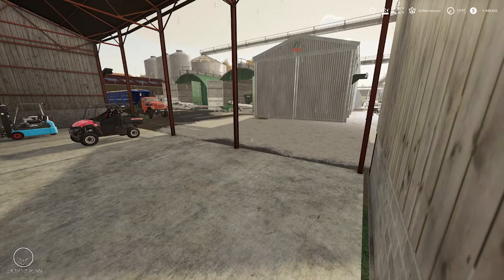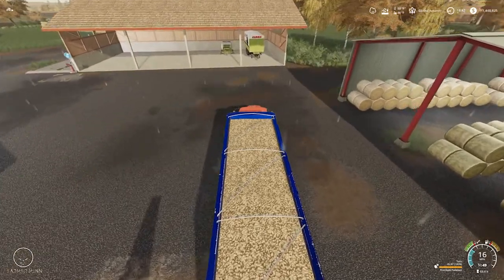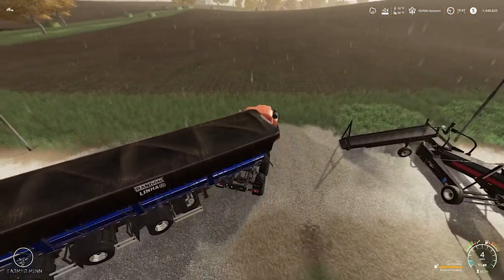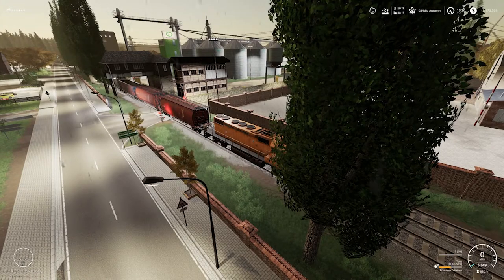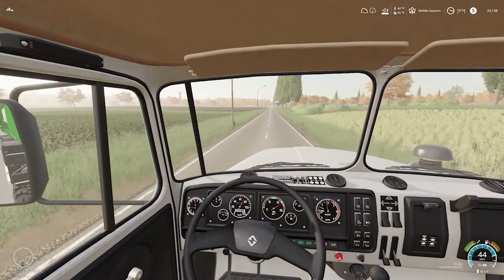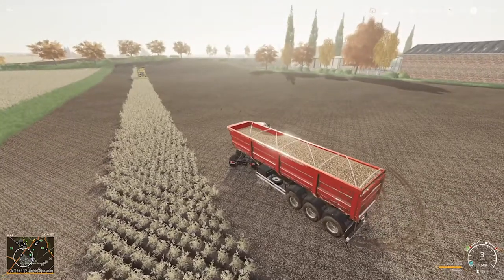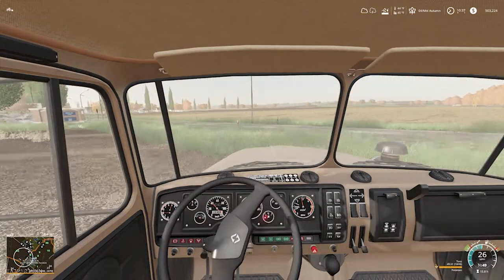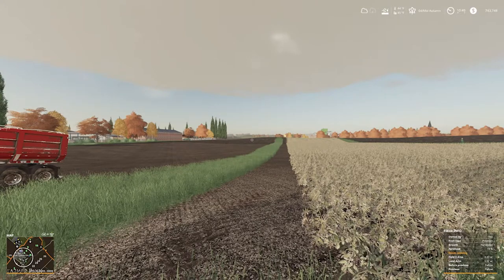TYMONKOWO | Farming Simulator 19 | #12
GIANTS PARTNER PROGRAM!  PLEASE CLICK THE LINKS BELOW & HELP THE CHANNEL!
PLEASE CHECK OUT THE AWESOME FRIENDS OF FARMER MINN!
SPECS & HARDWARE:
Digital Storm Velox Gaming Computer
CPU: Intel Core i9-10900K (5.3 Ghz Turbo)(20-Thread)(10-Core) 3.7ghz
GPU: NVIDIA TITAN RTX 24GB
MOTHERBOARD: MSI Z490 GODLIKE
RAM: 64GB DDR4 3200 MHZ Corsair Dominator Plantinum DHX
HDD/SDD: SSD M.2 2TB Seagate FireCuda 520 & 6TB Seagate
Digital Storm Lumos Console/Editing Computer
CPU: Intel Core i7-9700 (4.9 GHz Turbo)  (8-Core) 3.6 GHz
GPU: MSI GeForce RTX 2080ti 11GB 352 bit Gaming X Trio
MOTHERBOARD: ASUS ROG STRIX Z370-H GAMING (Intel Z370 Chipset)
RAM: 64GB DDR4 3000MHz Digital Storm Performance Series
HDD/SSD: 1 TB SSD M.2 & 2 TB Seagate
MONITORS: Acer 34” Predator Z1 Gaming Monitors
MONITORS: (2) ASUS ROG Swift PG278QR Black 27" 1ms (GTG) 165Hz WQHD 2560x1440 NVIDIA G-Sync Gaming Monitor

IF IT TURNS YOUR TRACTOR PLEASE VISIT US AT THE FOLLOWING SITES!!